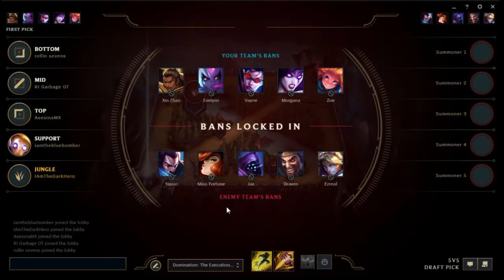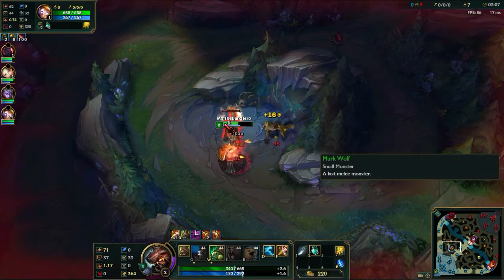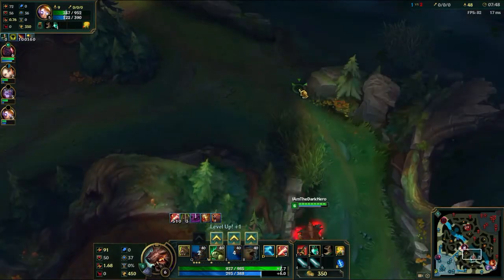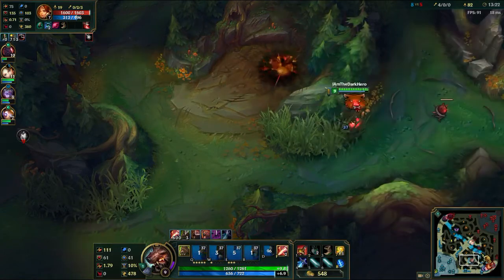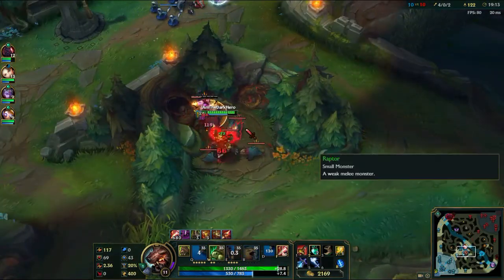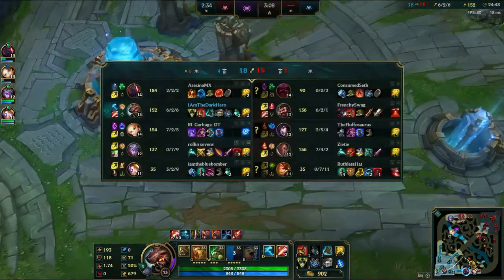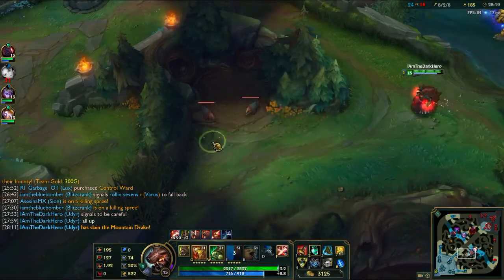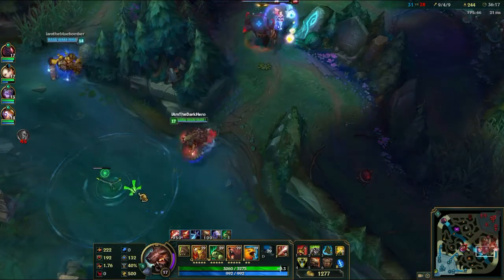League of Legends - Smurfing on Udyr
On account of being sick, I'm going to leave what I have to say in the video.  I hope you guys can hear me well enough, and we'll have to see if I get any games for this weekend, depending on how clear I can sound.